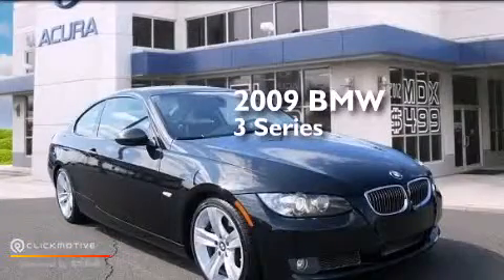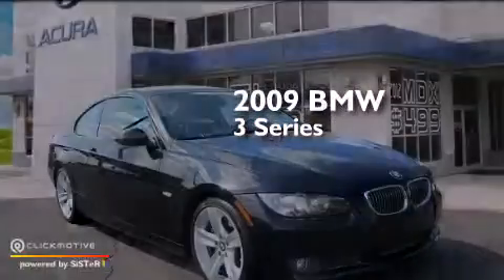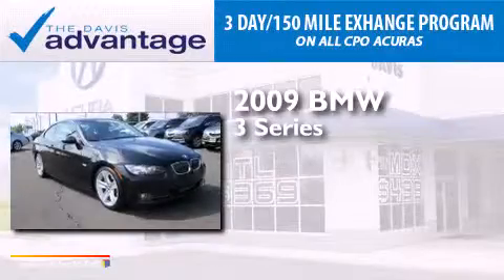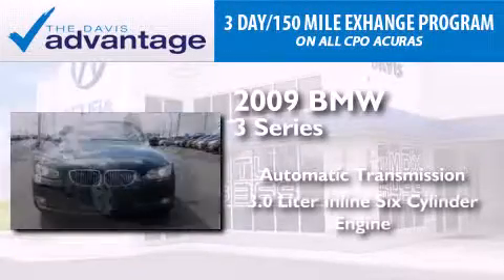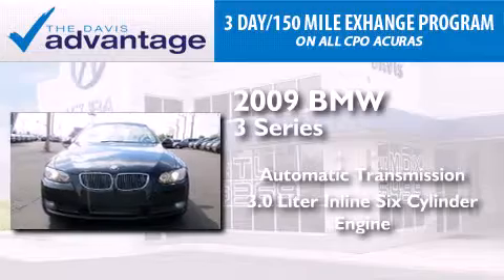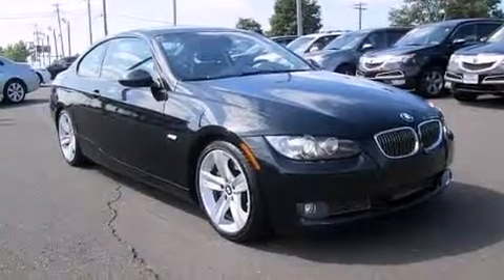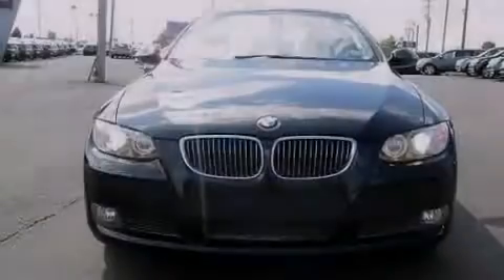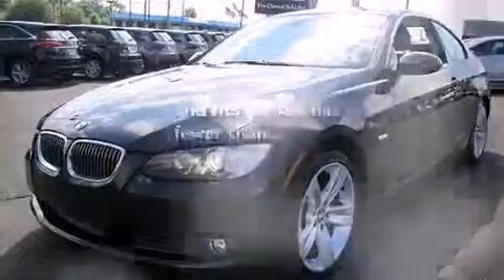2009 BMW 335i Langhorne PA 19047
We have been honored to serve the Langhorne PA area , we promise that your experience at our dealership will exceed your expectations ! Year : 2009 Make : BMW Model : 335i Engine : Gas I6 3.0L/182 Trans . : Automatic Exterior : Black Sapphire Metallic Miles : 67,440 Interior : Black Stock : 9532A Davis Acura 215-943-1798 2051 E Lincoln Hwy Langhorne , PA 19047